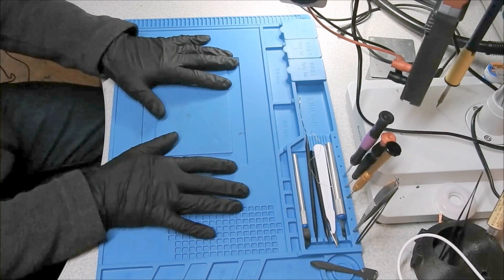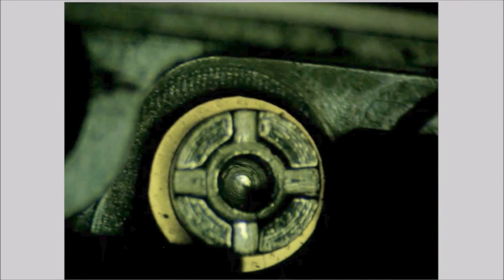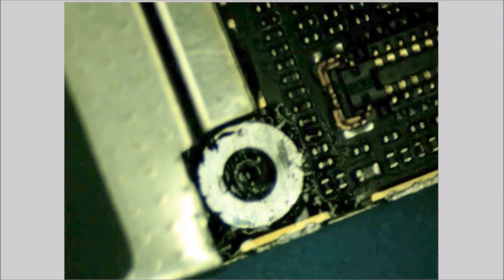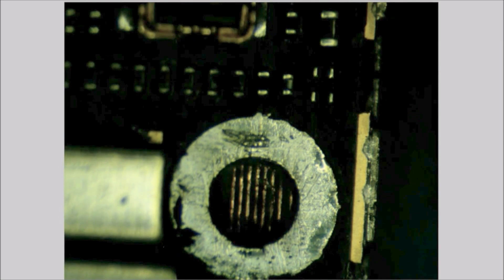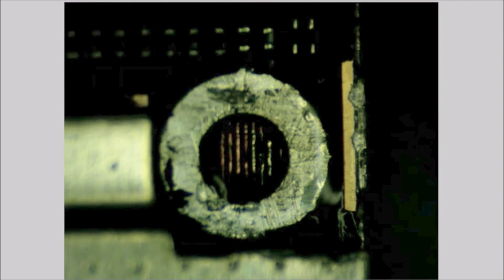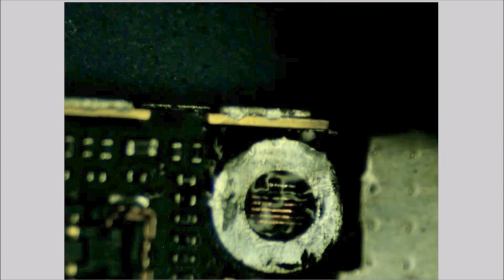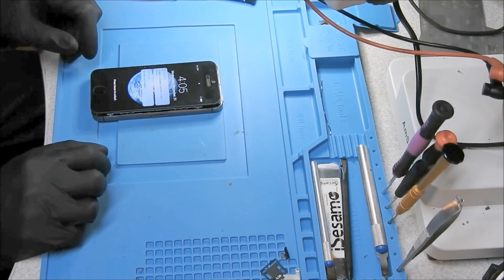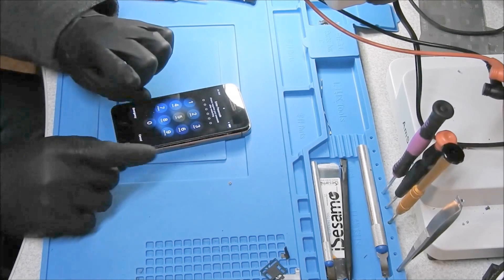iPhone 5s won't boot - Stuck in Recovery Mode. Long screw damage repair.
This is an iPhone 5s that was stuck in recovery mode after a screen change. While diagnosing we found screw damage caused by putting the "long" screw into the "wrong" hole. This is the repair!